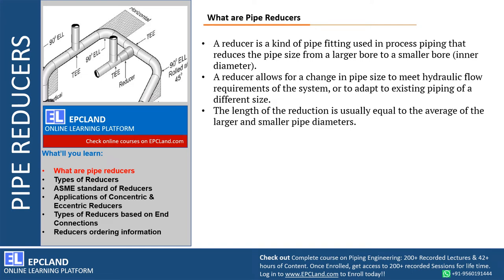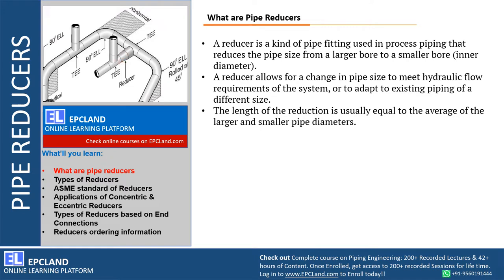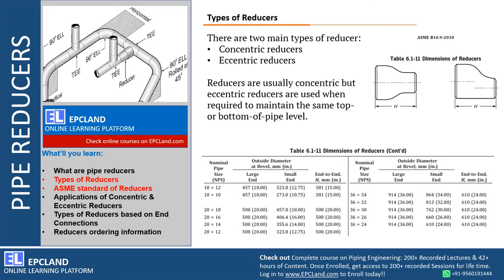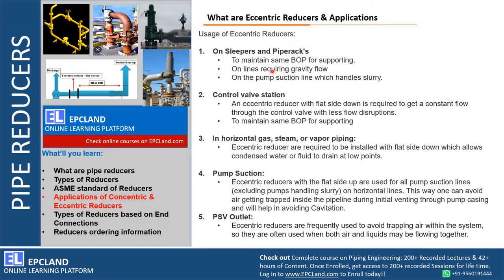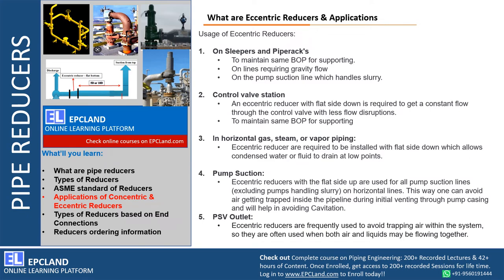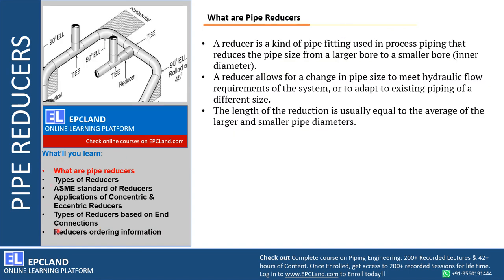Pipe Reducers II Types II Applications II Eccentric & Concentric II EPCLand.com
A reducer is a kind of pipe fitting used in process piping that reduces the pipe size from a larger bore to a smaller bore (inner diameter), This section will talk about the basic definitions, Types & Applications of Pipe reducers.

xxxxx
What’ll you learn:
xxxxx
What are pipe reducers
Types of Reducers
ASME standard of Reducers
Applications of Concentric & Eccentric Reducers
Types of Reducers based on End Connections
Reducers ordering information
xxxxx

xxxxx
xxxxx
QuizLand: Quiz + Videos: Learn From Questions
xxxxx

xxxxx
xxxxx

xxxxx
xxxxx
xxxxx
xxxxx

xxxxx
xxxxx

xxxxx
xxxxx

xxxxx

xxxxx

xxxxx
20 Popular Quizzes on Piping Engineering
xxxxx
Piping Codes, Standards, Specifications & Best Practices: Piping Quiz
12 Major Difference b/w ASME B31.1 & ASME B31.3: Piping Quiz
xxxxx
Common Hashtags
xxxxx
xxxxx

xxxxx
Discussion Forums
xxxxx

xxxxx
Provide Feedback/Review
xxxxx

xxxxx
Contact Email
xxxxx

xxxxx
xxxxx

xxxxx
xxxxx